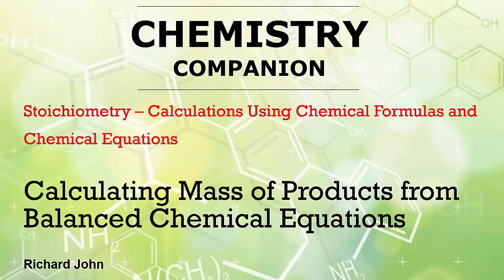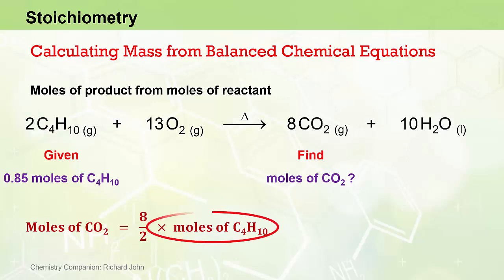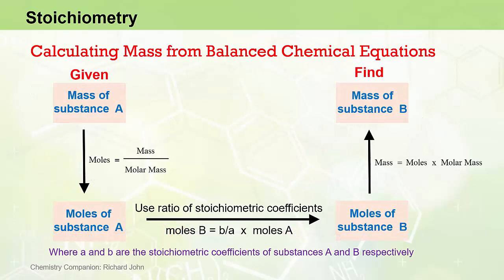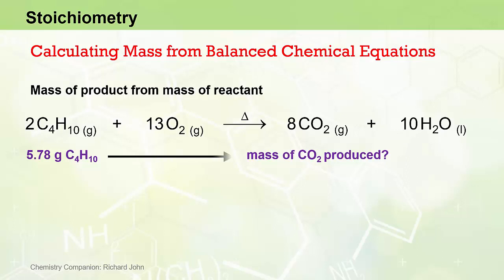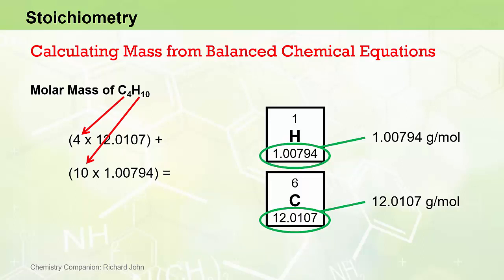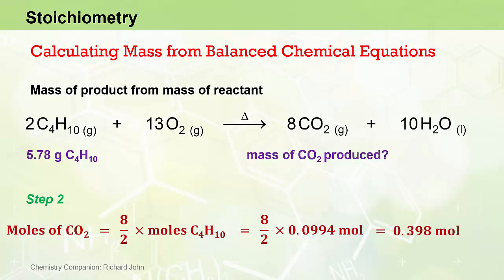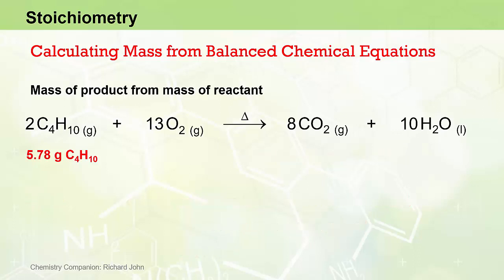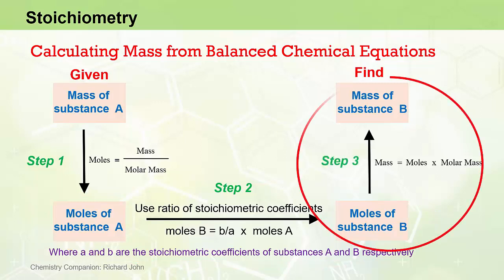5.6.2 Calculating Mass of Products from Balanced Equations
In this video we get to the heart of stoichiometry by looking at how we calculate the mass of products from a given mass of reactants.